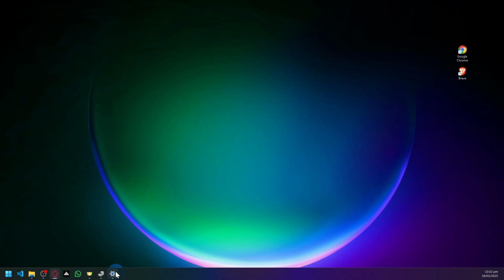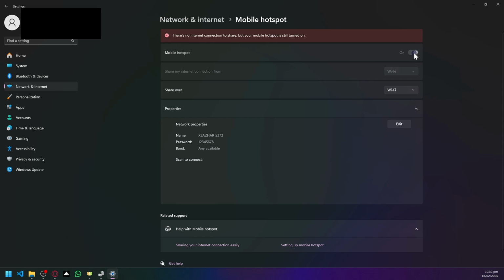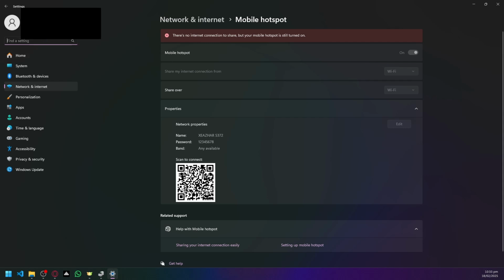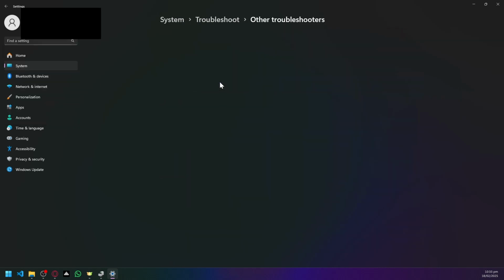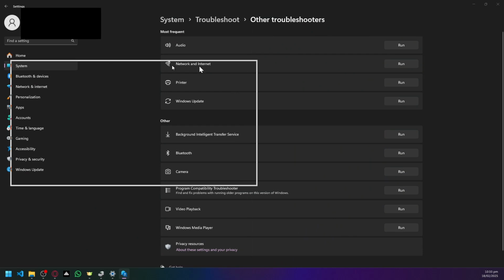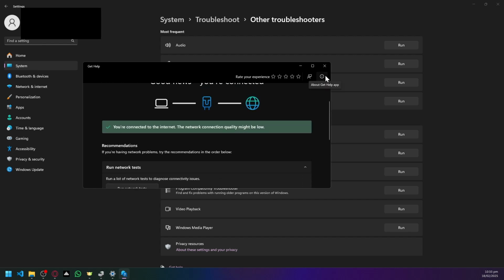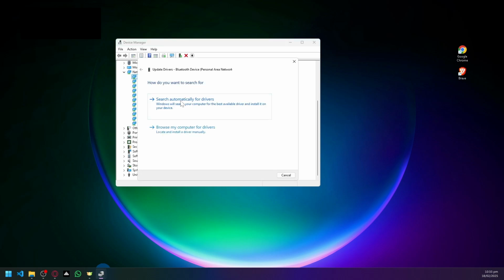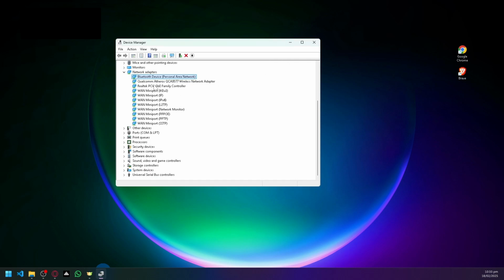[FIXED] Mobile Hotspot Not Working in Windows 10/11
Is your mobile hotspot not working on Windows 10/11? In this guide, we’ll show you how to troubleshoot and fix the issue step by step. Whether it’s a network settings problem, outdated drivers, or connectivity issue, we’ve got the solutions to get your mobile hotspot working again.